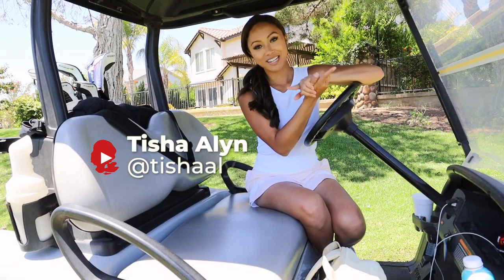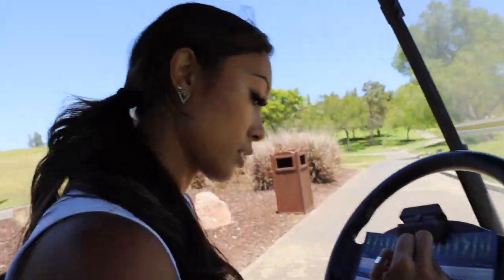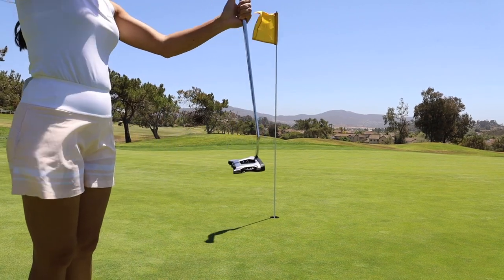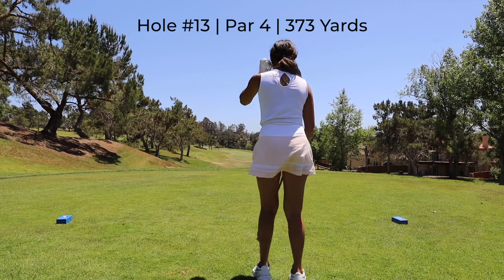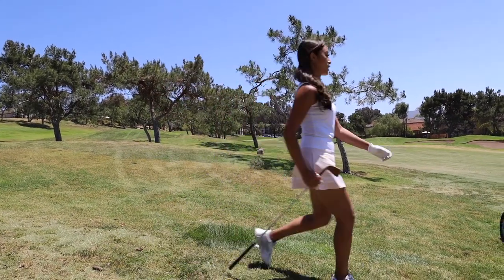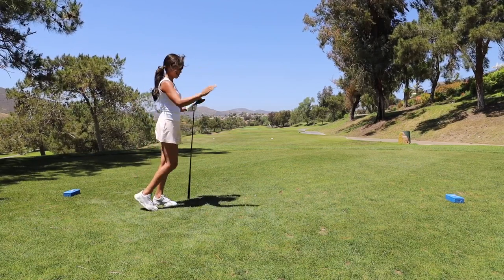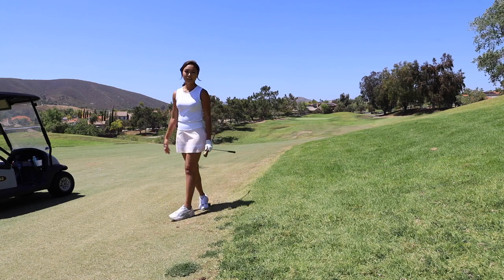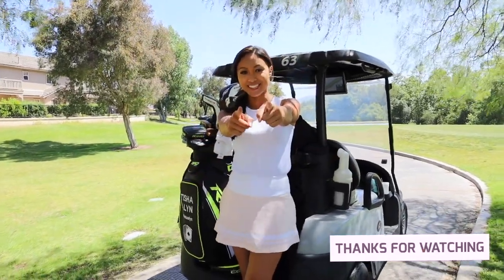Taking on Twin Oaks Golf Course from the Tips!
Hey YT!
Back with a course vlog at one of my local spots - Twin Oaks Golf Club! Love this little track and all the little challenges it has to offer. Follow along as I take on the back 9 holes #10-#15 ! This day was a good reminder for me that golf is just flat out hard. Lol

Hope you all enjoy! If you like what you see, you know what to do!

Best,

T

TISHA ALYN is an influential golf media personality, host, trick shot artist, professional golfer, & dancer. After becoming a professional golfer in 2015 while teaching at a private golf club on the side, Tisha quickly made herself known outside of the pro circuit through leveraging her social media. She's garnered thousands of followers across major platforms and has partnered with some of the biggest brands which has led her to become one of the top golf media personalities today. Currently, Tisha uses her platform to share her love of golf, while creating entertaining & engaging content ranging from trick shots to instruction, modeling the latest from PUMA, hosting brand activations across the globe, and advocating for the LGBTQ + communities.

Edited by - Tessa Sumagui
Instragram: @Tessa.pov

Logo & Graphics by:
Alison Woliver